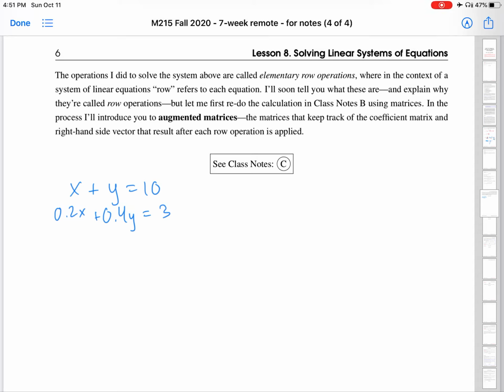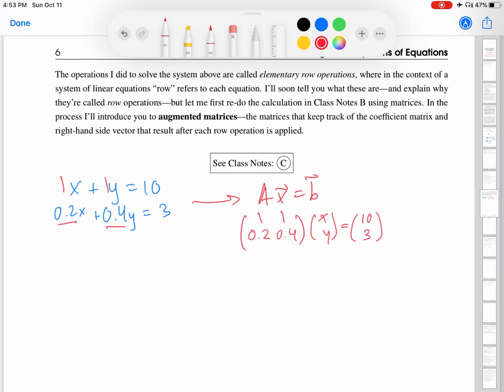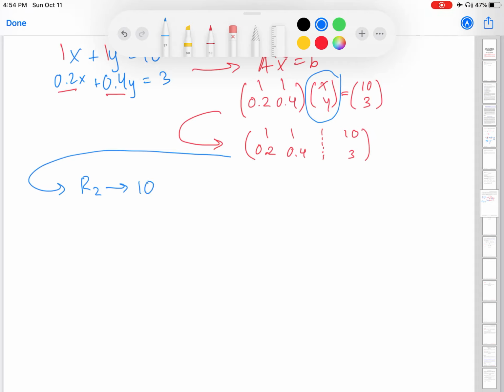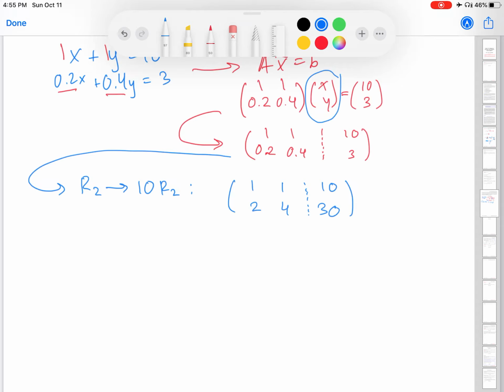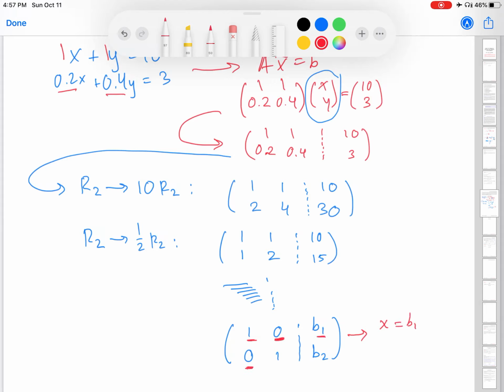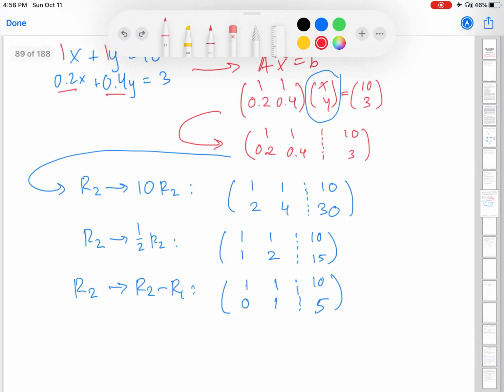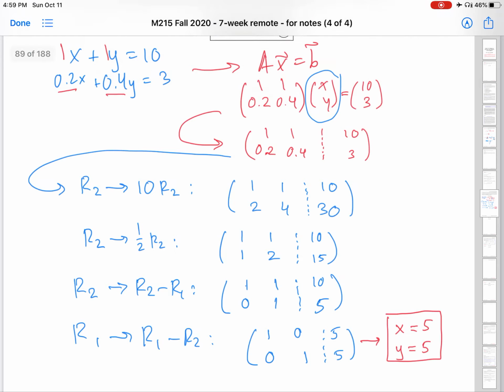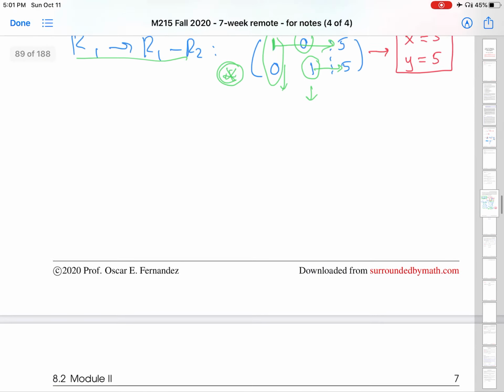Augmented matrices | Wellesley College Differential Equations w/Applied Linear Algebra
This video works through an example of using augmented matrices to solve linear systems of equations.